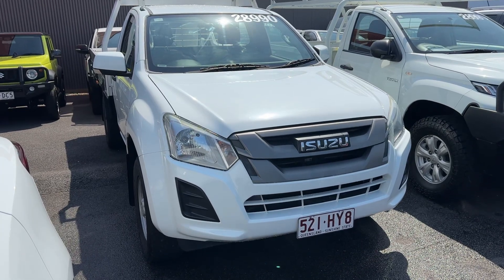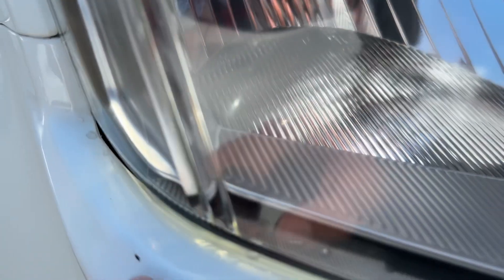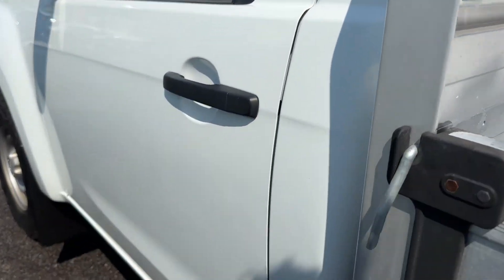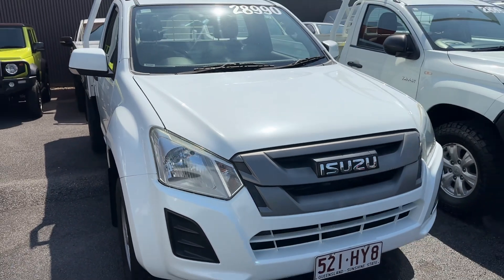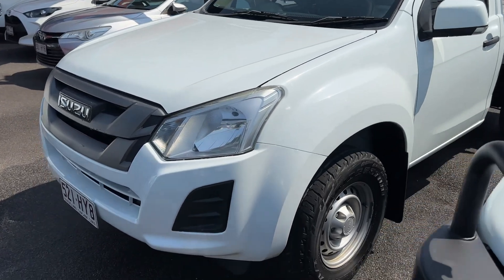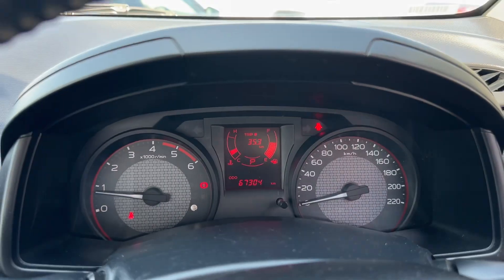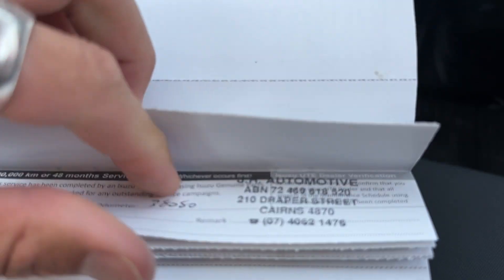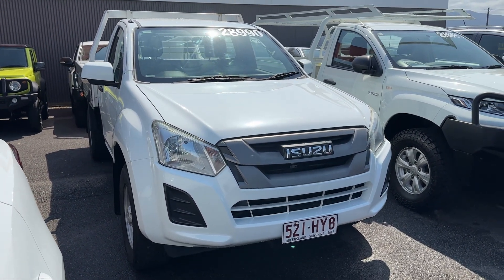2017 Isuzu D-Max Keith